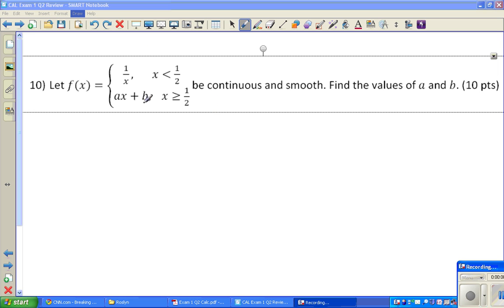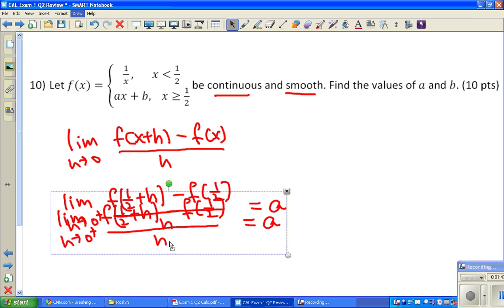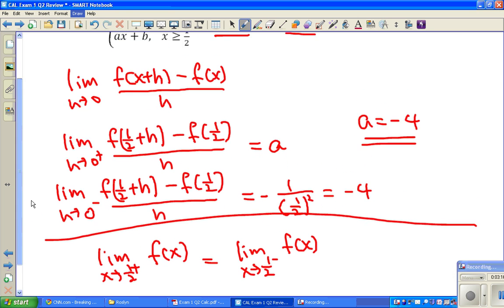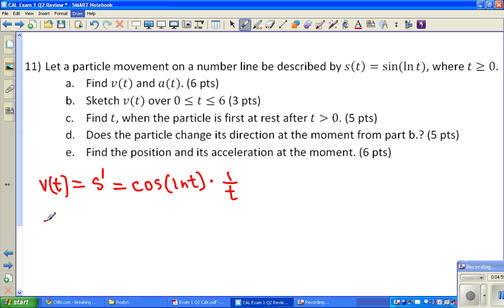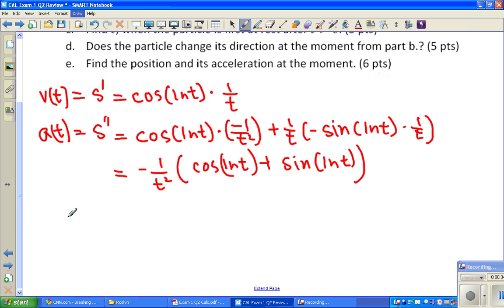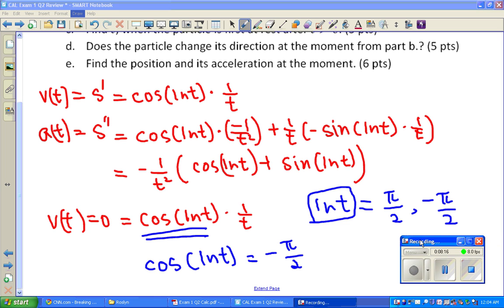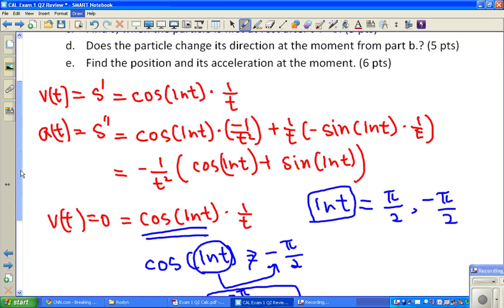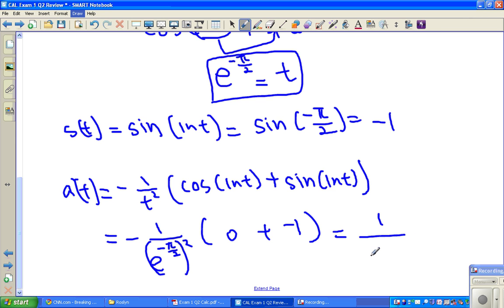CAL Exam 1 Q2 Review Part 2